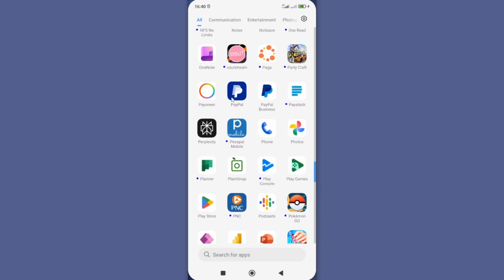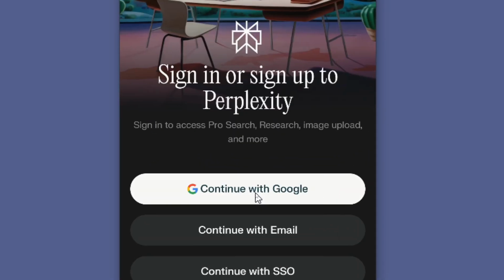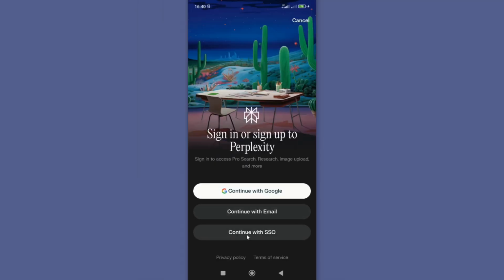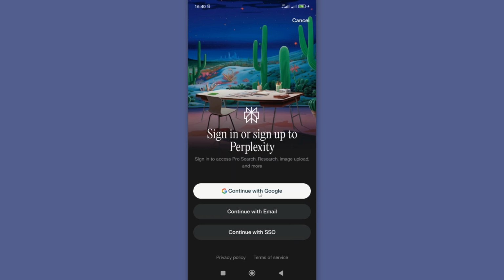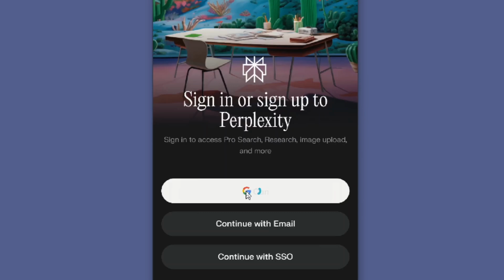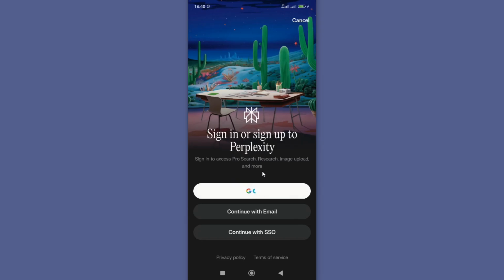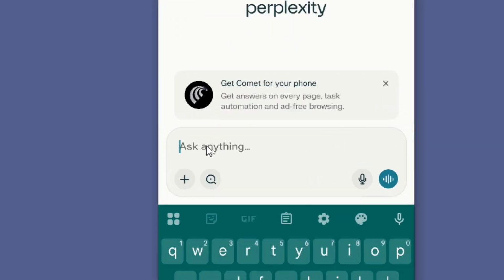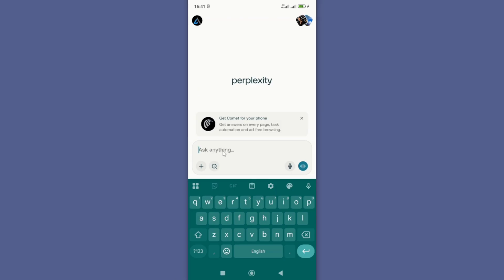How To Log In To Perplexity App On Smartphone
Here's a YouTube description for your video:

Description:
🔐 Having trouble logging in to the Perplexity AI app on your smartphone? No worries! In this quick and easy tutorial, I'll walk you through exactly how to log in to the Perplexity app on your smartphone — step by step!
Whether you're a brand new user signing in for the first time or returning user trying to access your account, this video covers everything you need to get logged in smoothly and quickly!
📌 What You'll Learn:

How to open and log in to the Perplexity app on your smartphone
How to sign in using different login options — Google, Apple, or email
How to troubleshoot common login issues on the Perplexity app
Tips to keep your Perplexity account secure and accessible

⏱️ Short, simple, and beginner-friendly — you'll be logged in and ready to go in no time!
💬 Still having login trouble? Drop your question or error message in the comments below and I'll do my best to help!